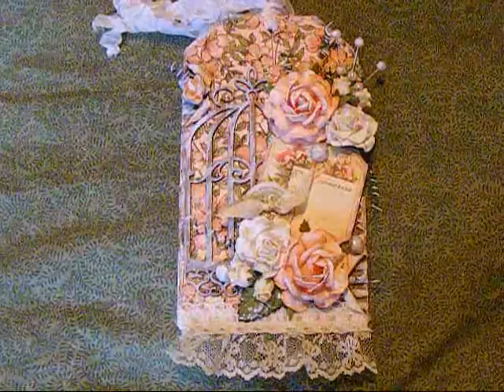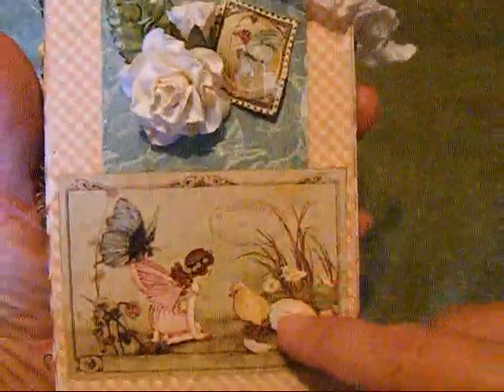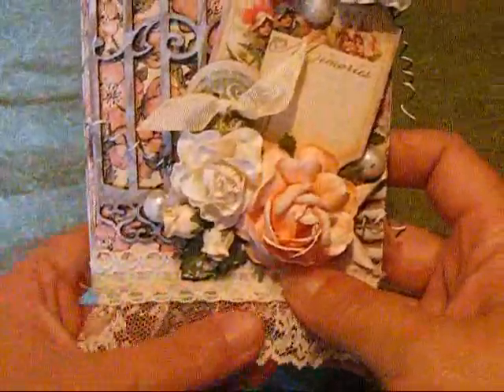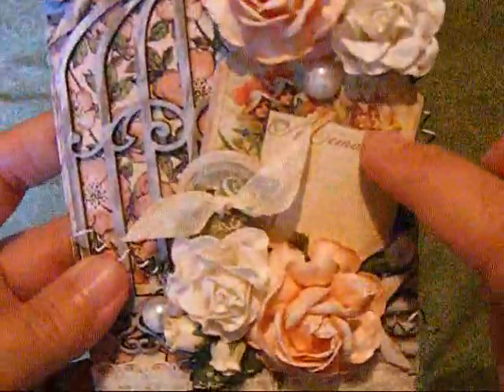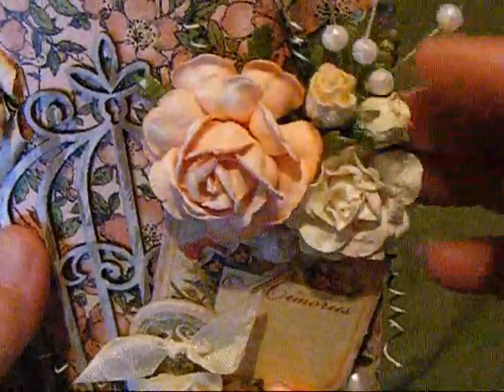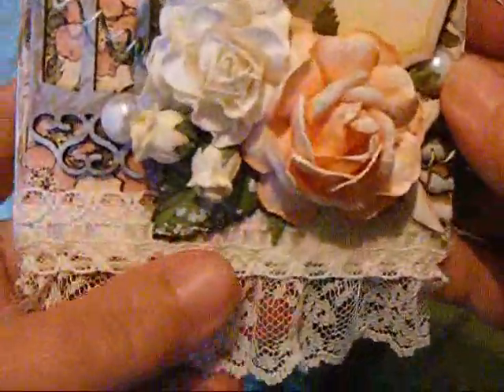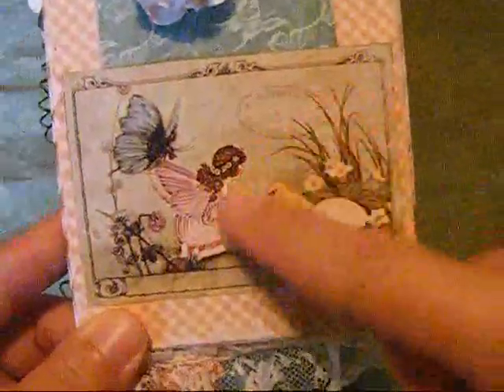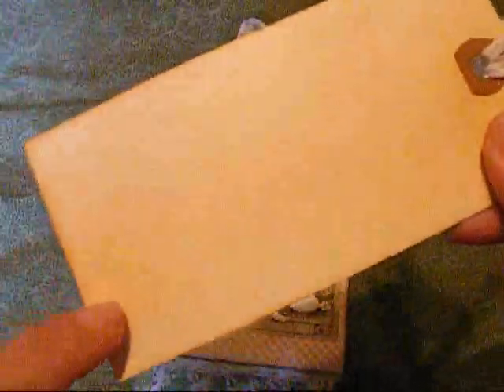Creating the Crafty Life Youtube Blog Hop - using Graphic 45 Paperlines!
If you are coming from Kerry M you are right on tract, If you just came across my channel and would like to hop along please start over with Misty ,as she is our Hostess!

Winners will be chosen randomly from one of the videos/blogs plus there are some hidden prizes from the ladies too.
- Graphic 45 (G45) Botanical Tea paper pad
- Graphic 45 (G45) Door plate and knob pull set
- Graphic 45 (G45) Ornate Metal Label Holder
- Graphic 45 (G45) Botanical Tea Chipboard Die Cut Sheet
- Graphic 45 (G45) Botanical Tea Banners & Tags Set
- Coordinating Petaloo Flowers & Butterflies
- Lace Pieces
- Resin Pieces

To be eligible for the grand prize you must follow and comment on all the videos/blog post!!!